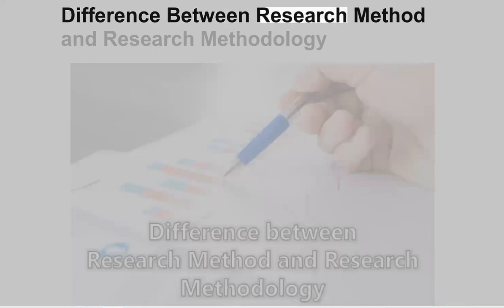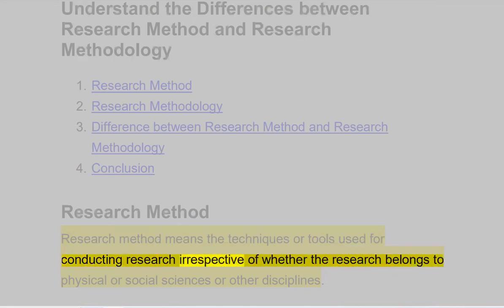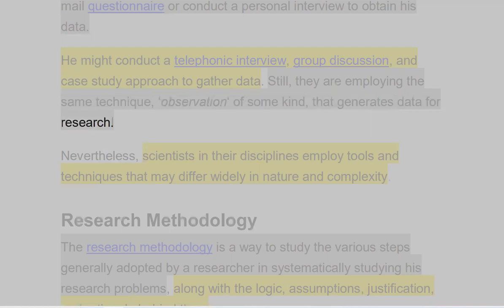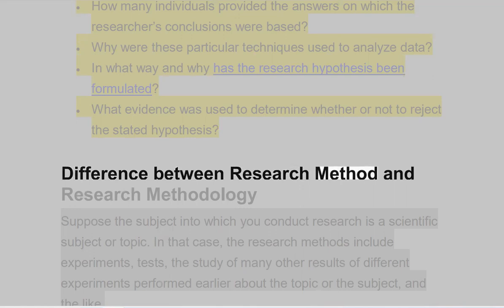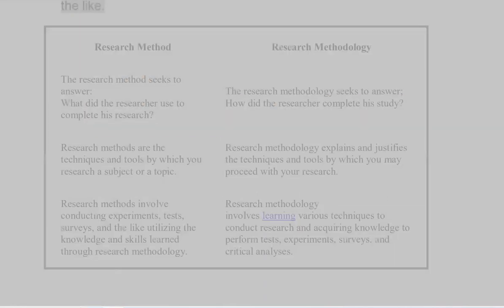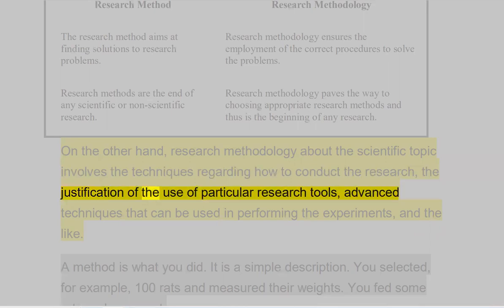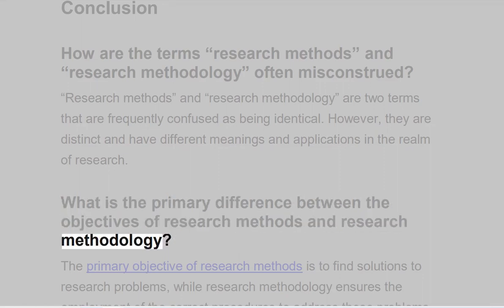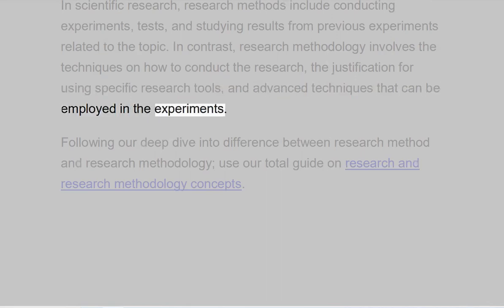Difference between Research Methods and Research Methodology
Title - Difference between Research Methods and Research Methodology
Course - Research Methodology